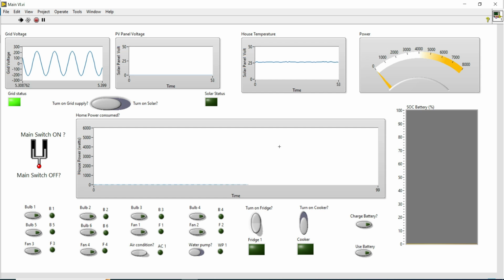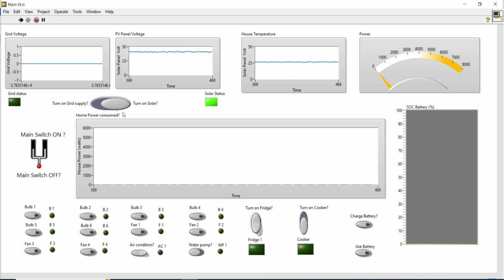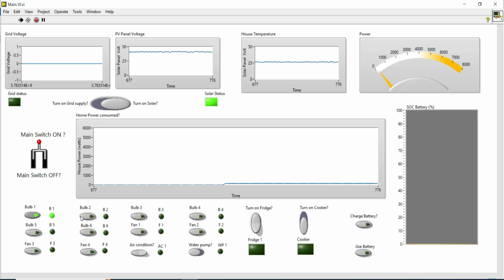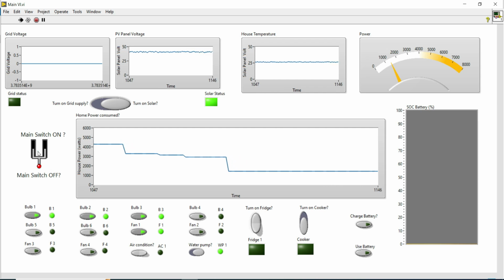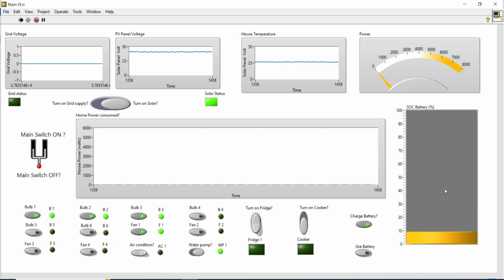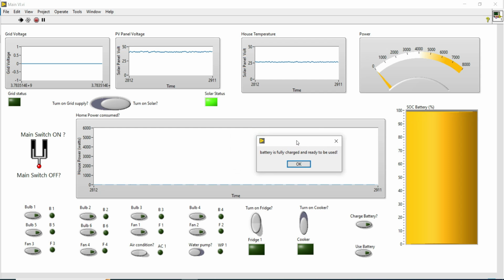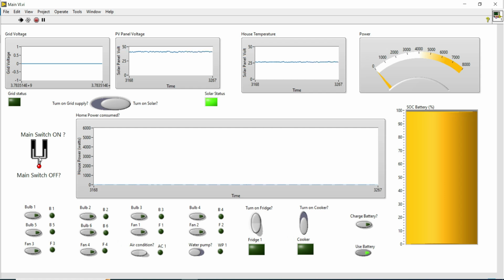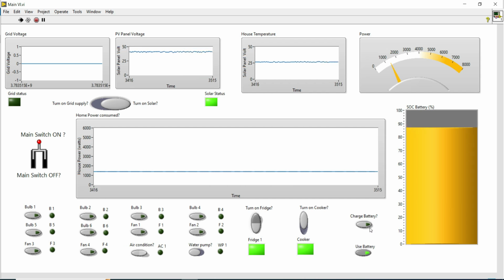Smart Home control and monitoring in LabVIEW | Smart Power management Grid, Solar and Battery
In this video i have demonstrated the labview program for smart home control and monitoring in labview.